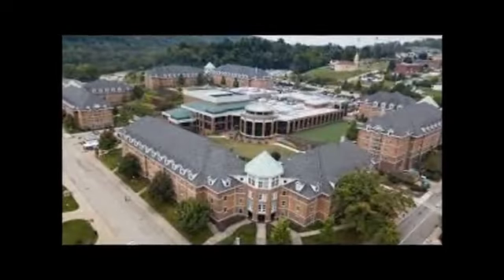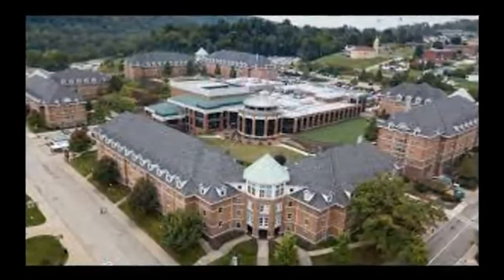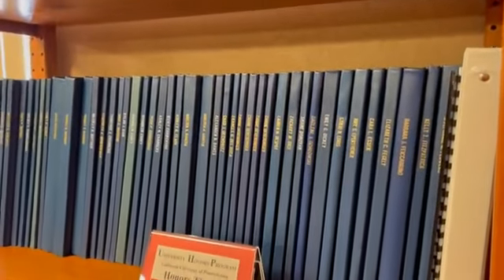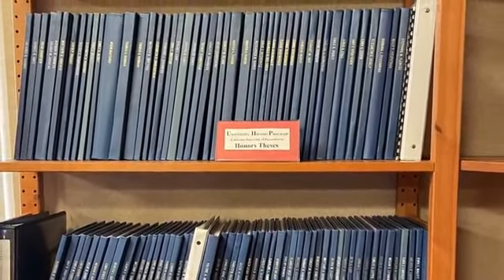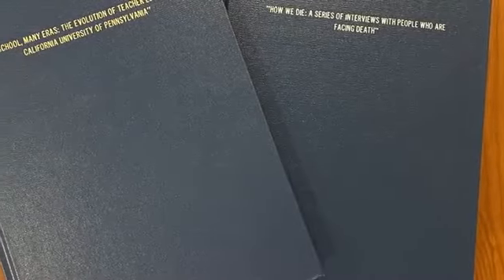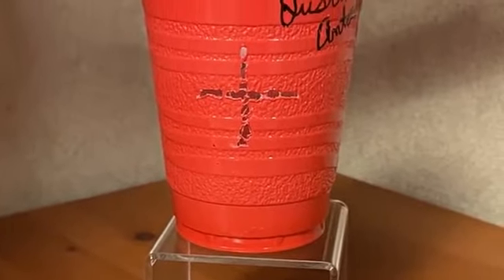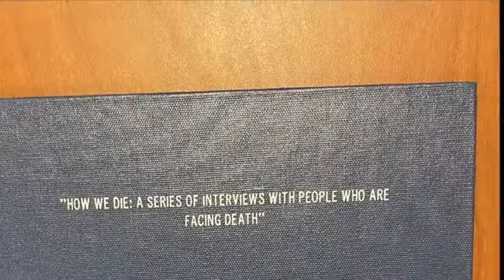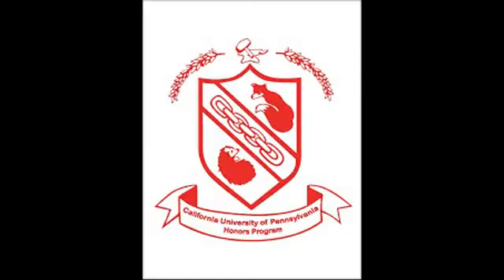Honors Library Traditions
Sam Persinger & Braden Shoupe